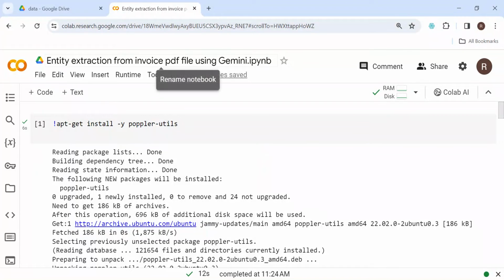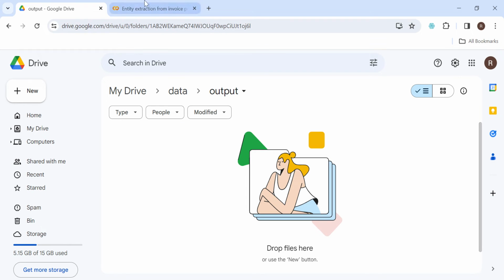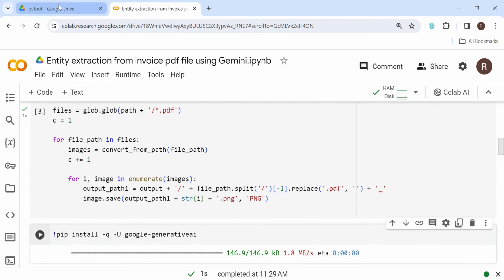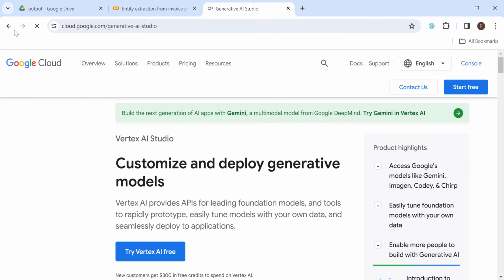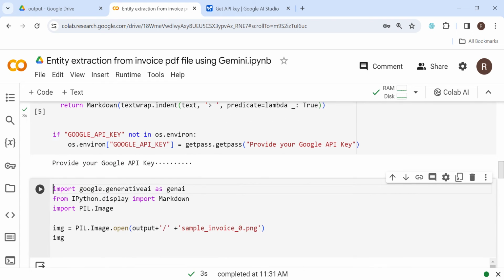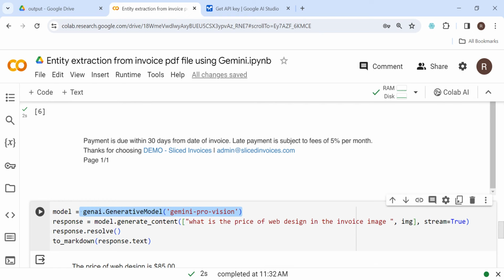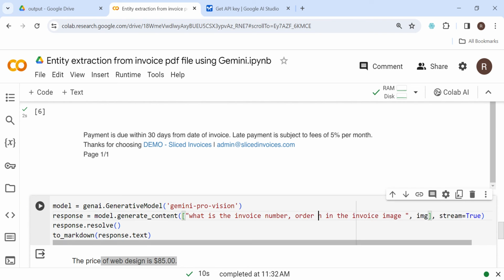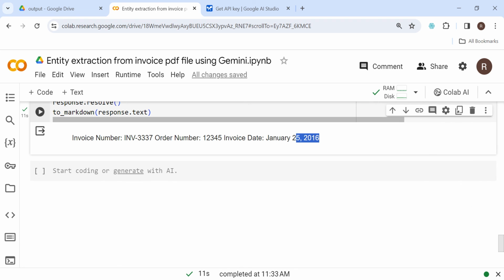Entity/Metadata Extraction from PDF file using Gemini model |demo| Python